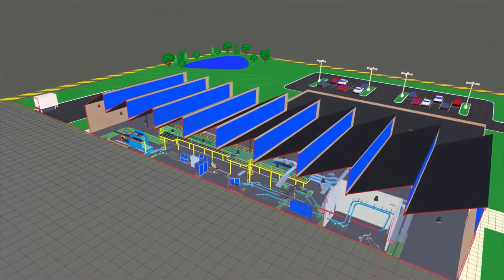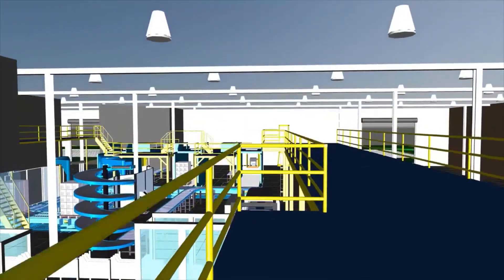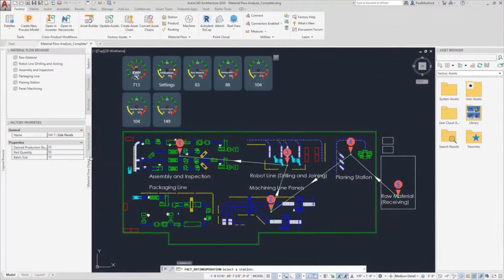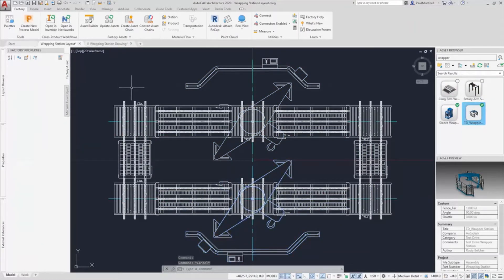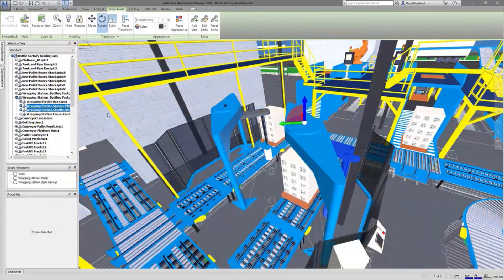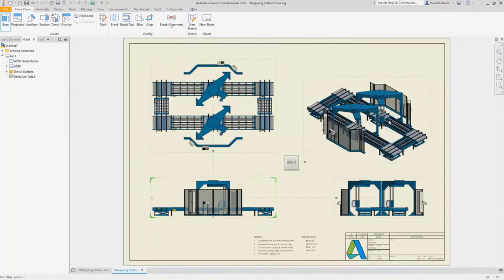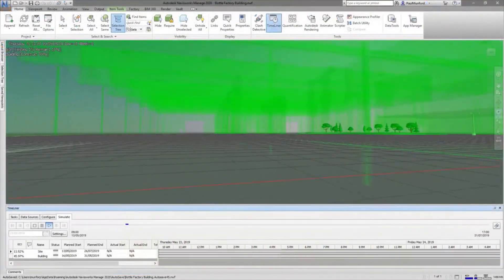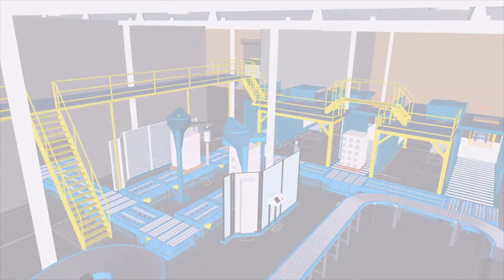Autodesk - Conception d’implantation d’usine intégrée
Planifiez, installez et gérez l’ensemble du processus de production grâce à des outils intégrés d’implantation d’usine, de séquençage d’installation et d’analyse.
EngiMA partenaire, distributeur officiel et centre de formation d'Autodesk au Maroc.